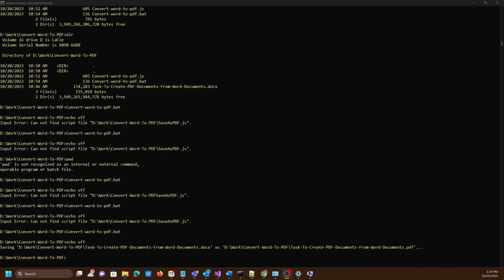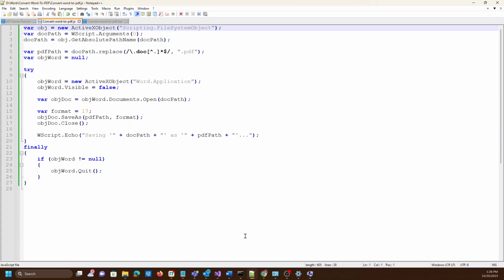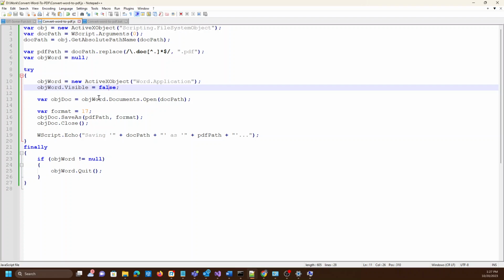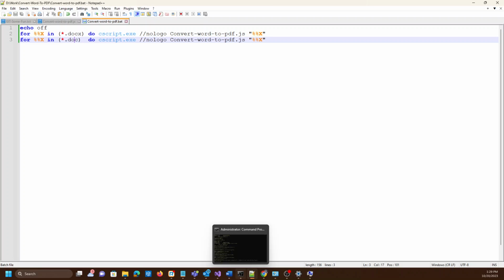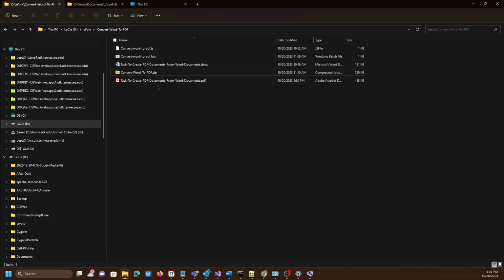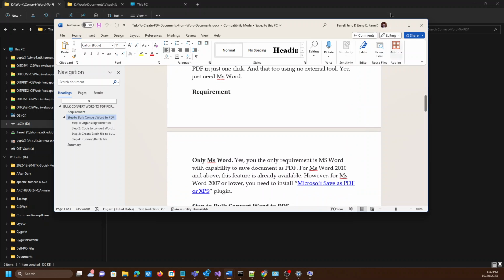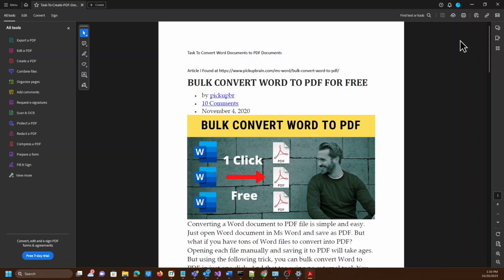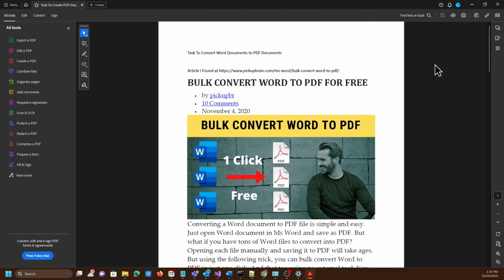A Batch script to Bulk Convert Word Files to PDF Files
This Batch file is using cscript.exe which is part of our modern windows
environment under windows/system32. You will need to add to your environment
system path .\ to run the script from your current working directory.

You can open a command prompt ( run as administrator) and cd to the
working directory. I would test a few files and see how it works.

I created a PDF from a Word Document I created from the original article
found in a Google Search.